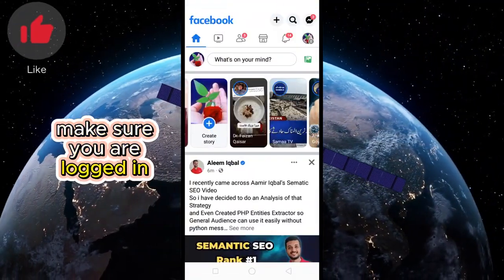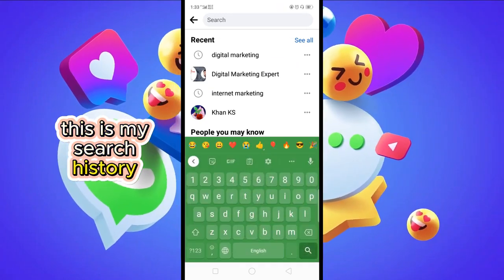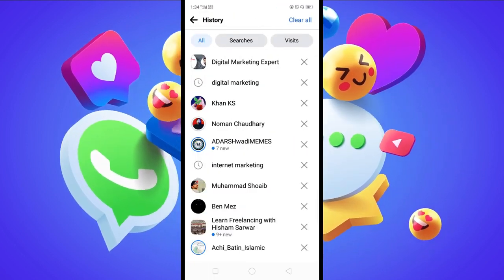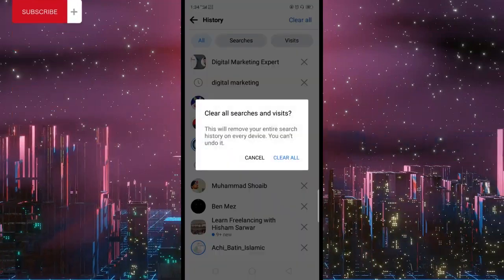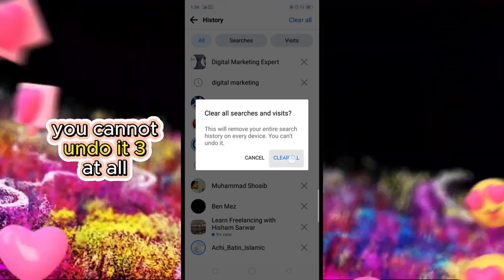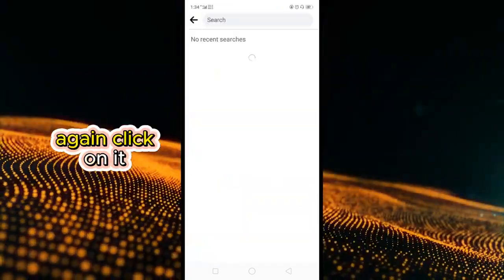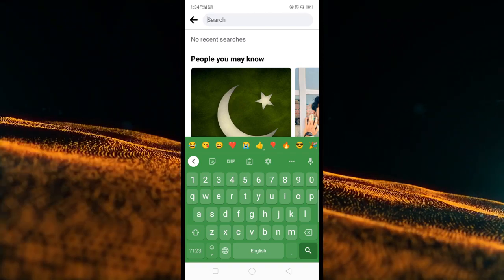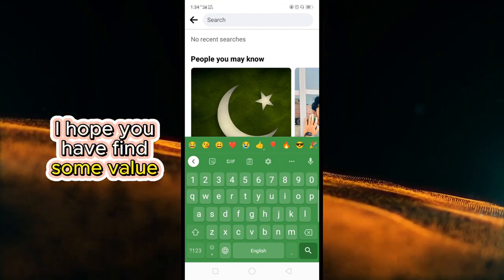How to Delete Facebook Search History and Clear Activity (2024)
🔥 Ultimate Guide: Clear Facebook Search History & Activity (2024) 🔥

Welcome to our latest video where we show you how to effectively delete your Facebook search history and clear all activity from your profile. 🚀

🕒 Timestamps:
[introduction: 00.00]
[Clearing Facebook Search History: 10.24]

In this tutorial, we provide step-by-step instructions on how to erase your search history on Facebook, ensuring your privacy and data security. Whether you want to remove specific searches or clear your entire search history, we've got you covered.

Queries Solved:
- Erase Facebook Search History
- Clear Facebook Activity
- Delete Search Data on Facebook

Remember, managing your online footprint is crucial in today's digital age. Take control of your Facebook account's search history and enjoy a cleaner, more secure browsing experience. 🌟🔐